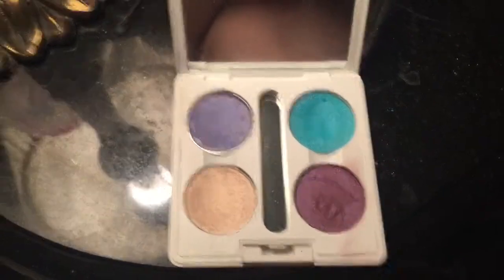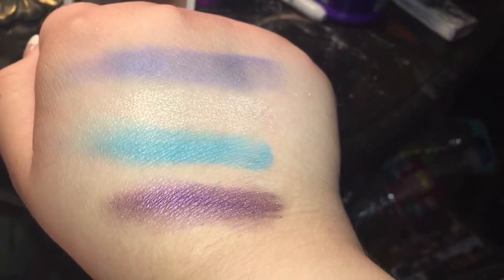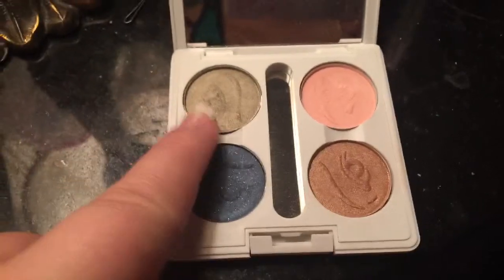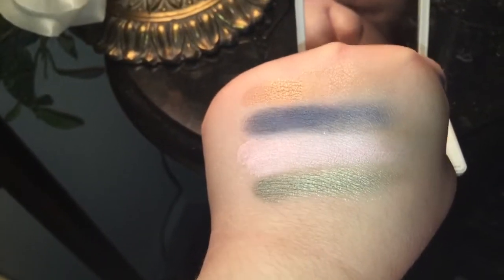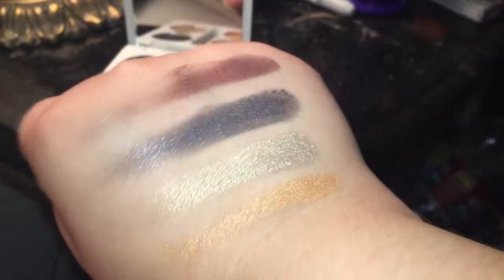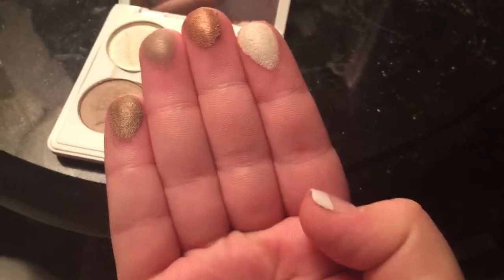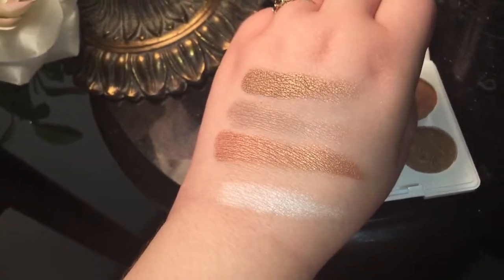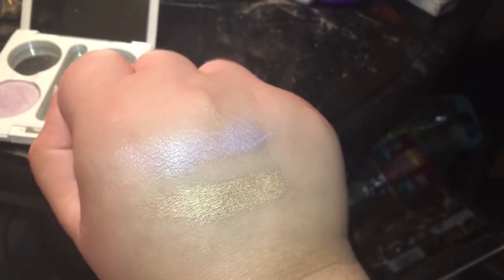ELF Custom Eyes Refill Pans Swatches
The shadows are actually $.39 right now which is pretty awesome. Go check them out!